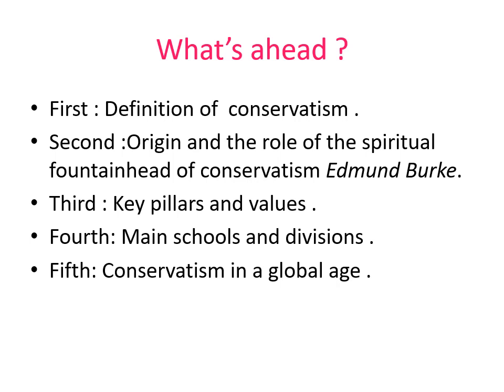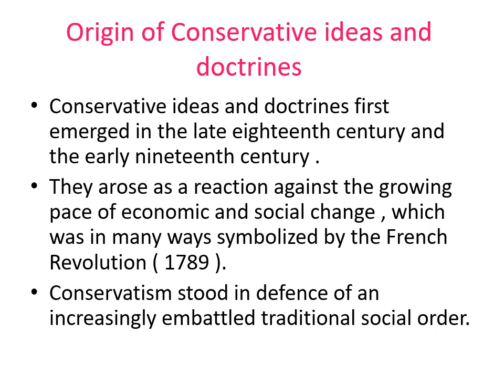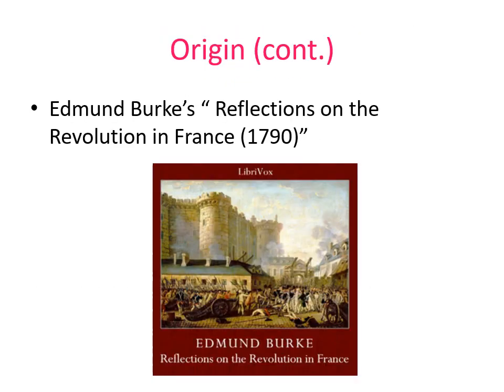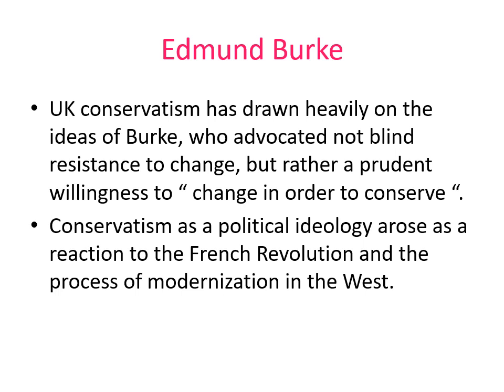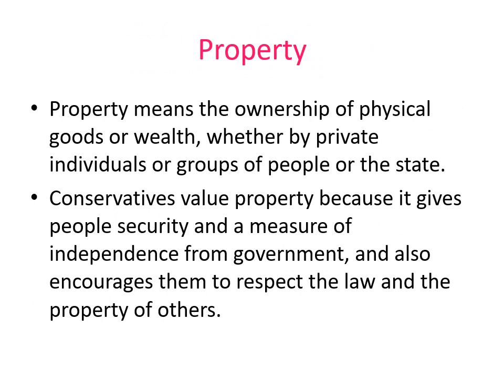Conservatism- Contemporary Political Ideologies-Third Year-Credit Hour-English-Mariam Waheed